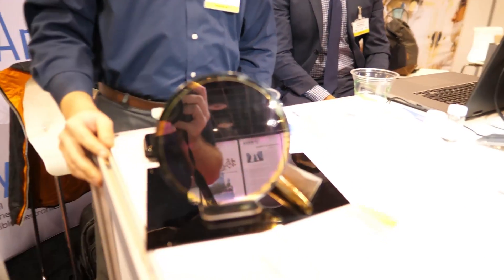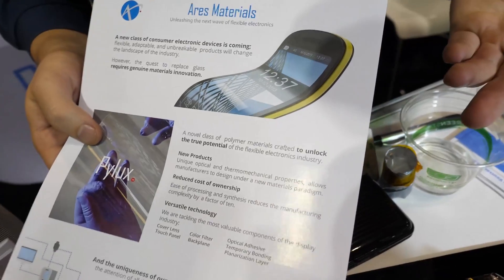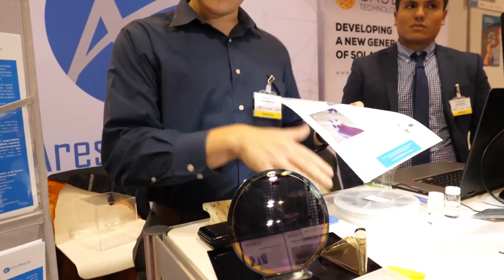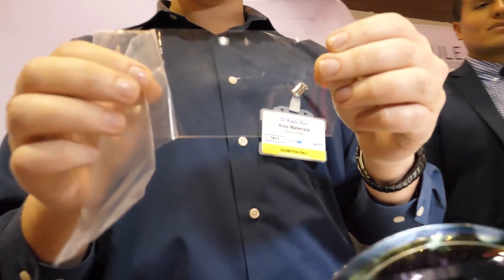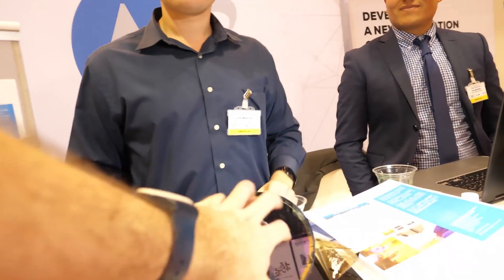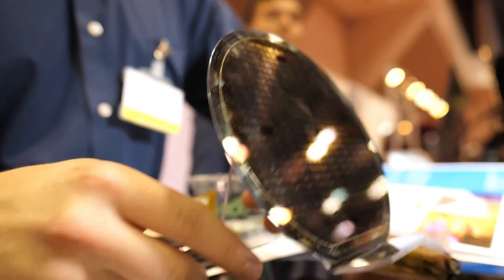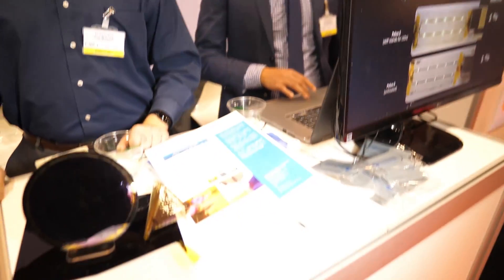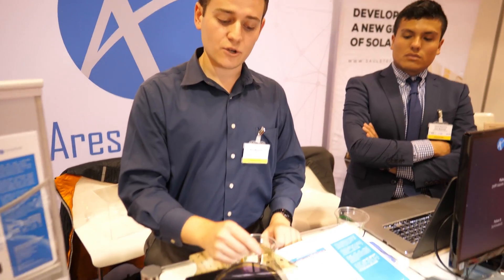Novel Polysulfide Polymers for Flexible Electronics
Ares Materials is developing novel transparent polymer materials for the next generation of truly flexible mobile, wearable and embedded electronics.